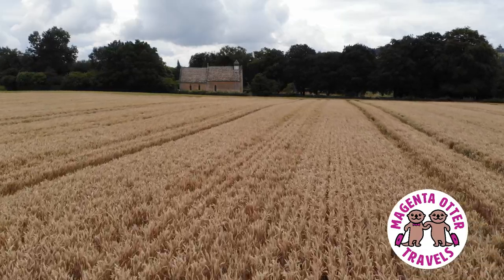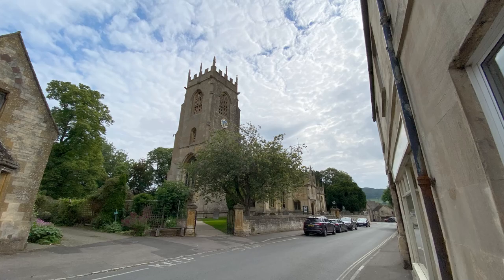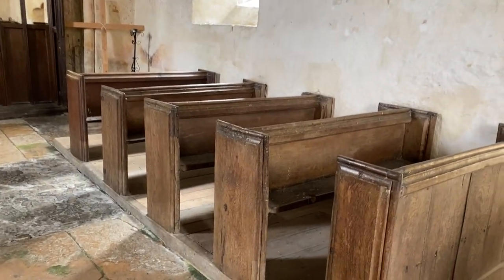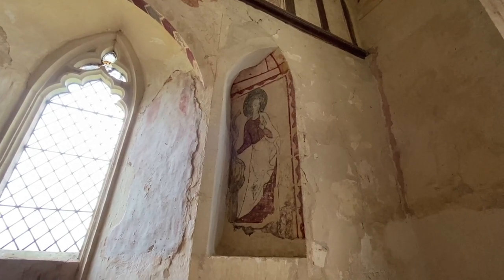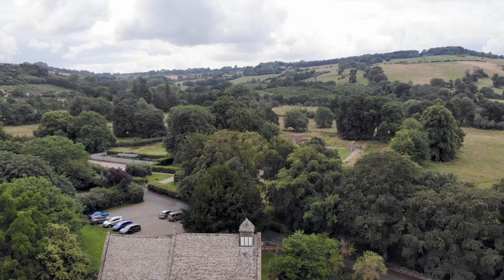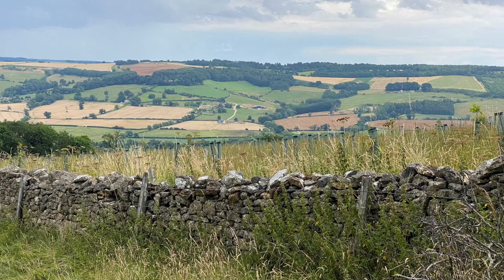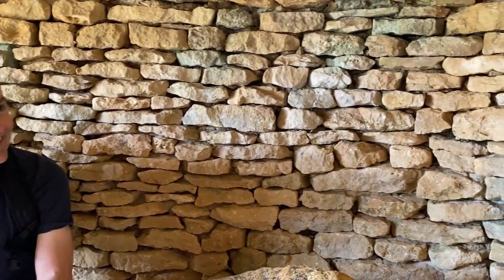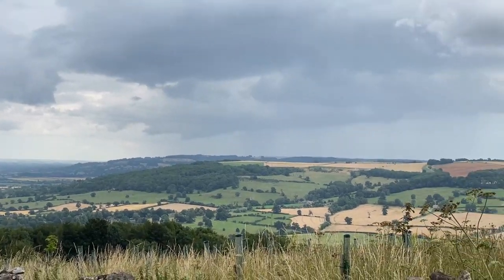COTSWOLD GEMS: Town of Winchcombe, Hailes Abbey Ruin, Belas Knap Ancient Burial Ground!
This video shares several somewhat obscure but very interesting locations in England’s Cotswolds Area of Outstanding Natural Beauty.  Come along with us on our late July 2021 visit to the charming town of Winchcombe in Gloucestershire.  Then we stop by Hailes Church and the Hailes Abbey ruin, and finally, a hike to a neolithic long barrow called Belas Knap!  All these sites are located in the gorgeous Cotswolds countryside not far from our flat in Cheltenham.

Cheers! XX Dara

Chapters:
0:00  Intro
0:44  Winchcombe
2:32  Hailes Church
6:17  Hailes Abbey
7:42  Belas Knap

Attributions:
Richard of Cornwall Seal:  By Gustav Adelbert Seyler - Geschichte der Siegel, Public Domain,